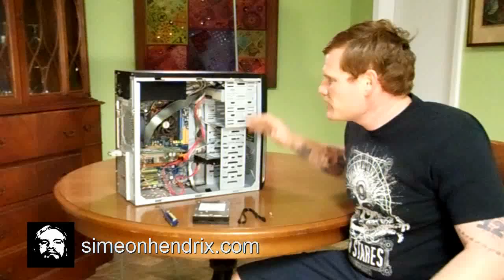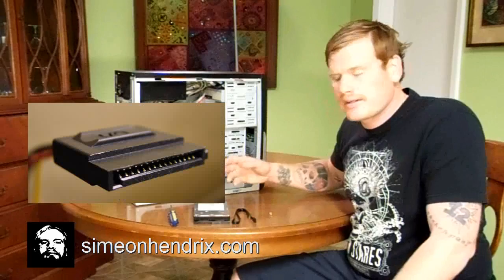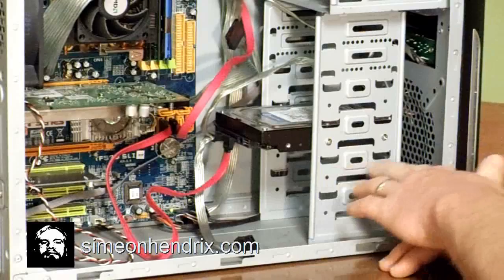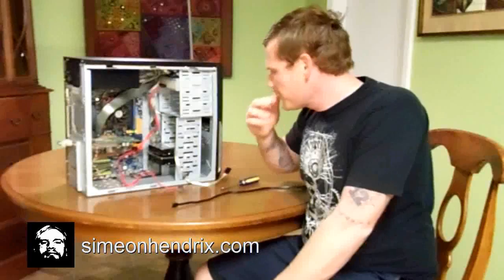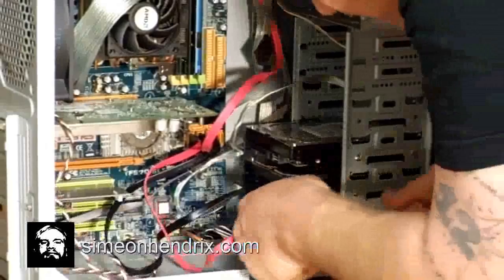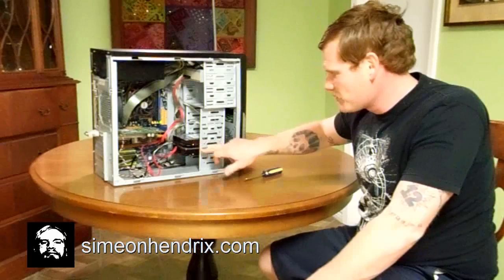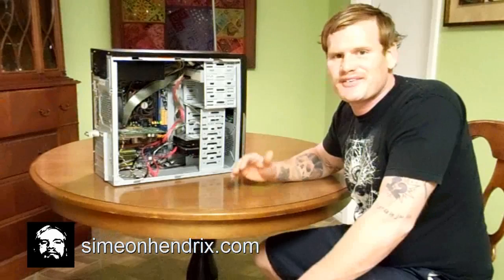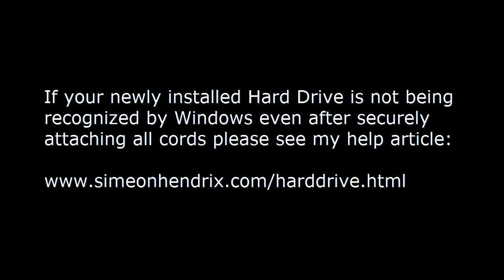How To Install a Second Hard Drive into Your PC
Simeon Hendrix demonstrates how to install a second hard drive into your PC.  This is an exciting video that is fun to watch, even if you're not a computer geek!